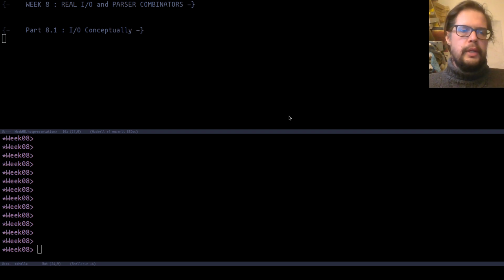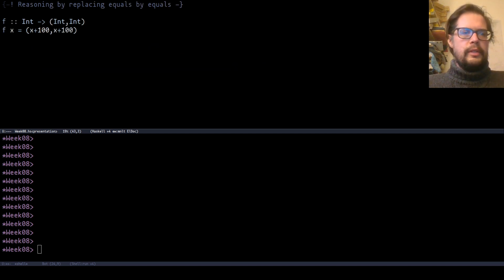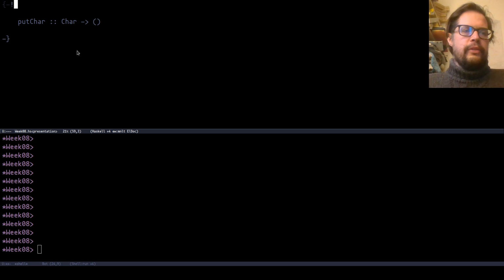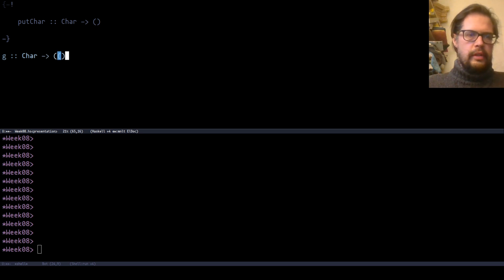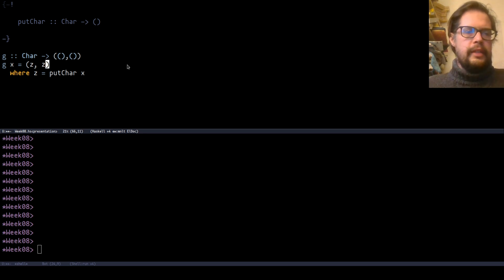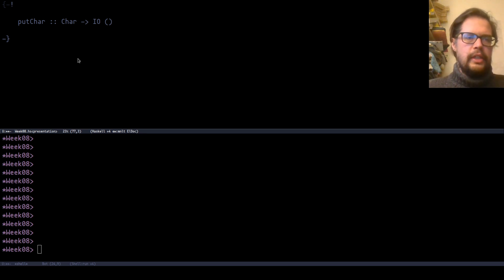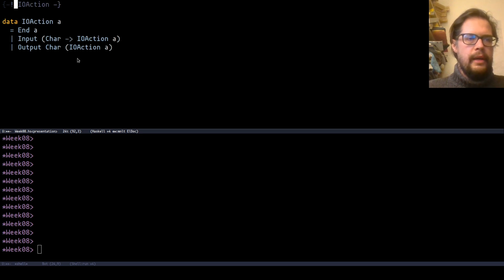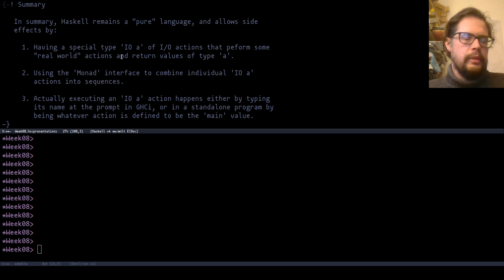CS316 W8 (Real I/O and Parser Combinators) P1 (I/O Conceptually)